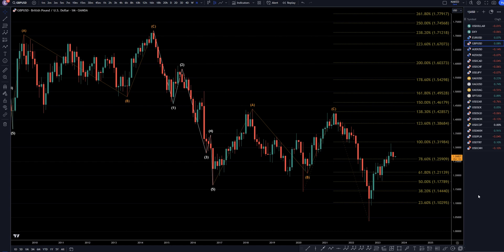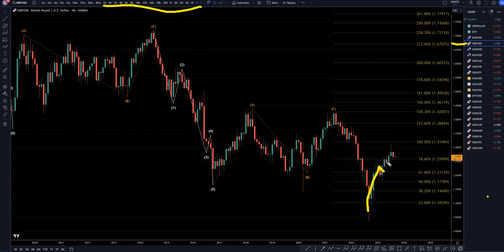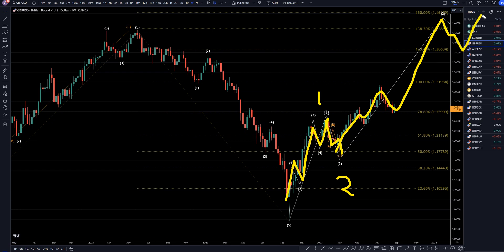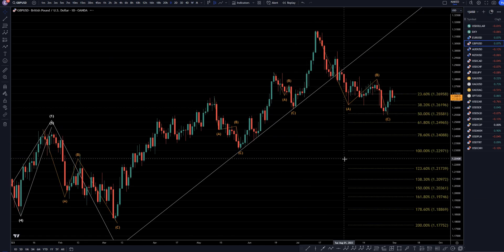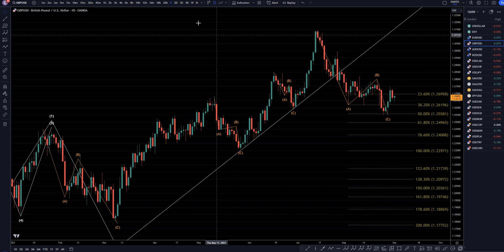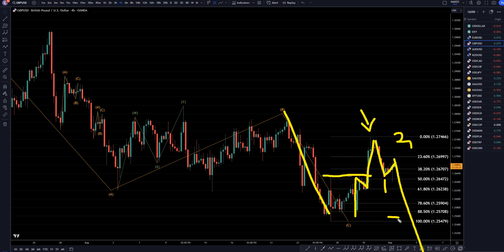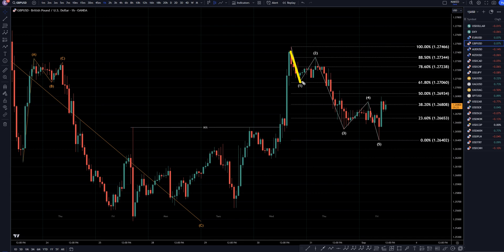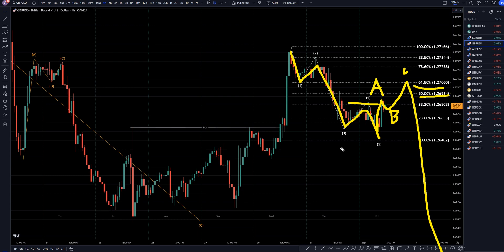GBPUSD Trading Strategy: Latest Forecast and Analysis for September 1, 2023, | FX Pip Collector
Video Title:  GBPUSD Trading Strategy: Latest Forecast and Analysis for September 1, 2023, | FX Pip Collector

This video is about GBP/USD Trading Strategy: Latest Forecast and Analysis for September 1, 2023. But it also covers the following topics: